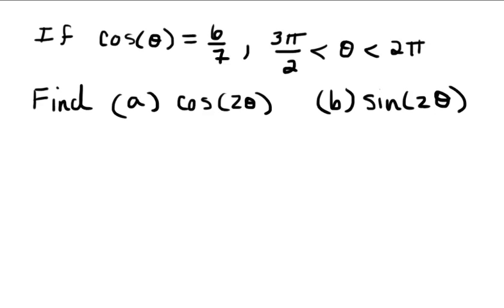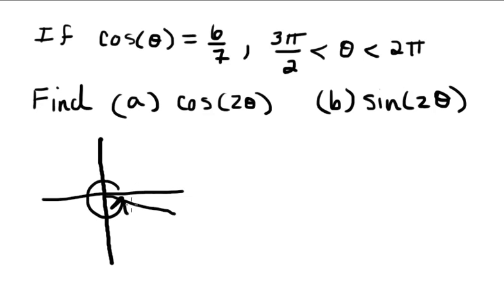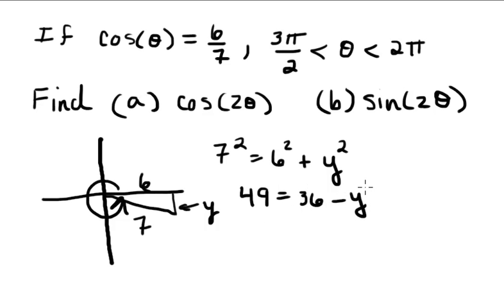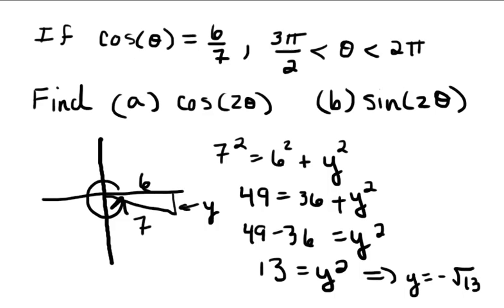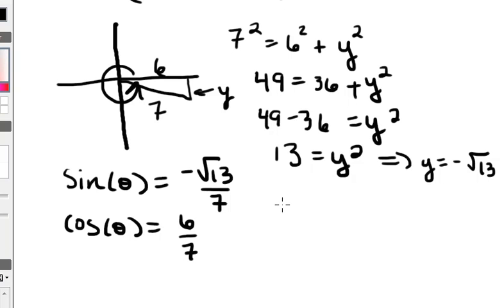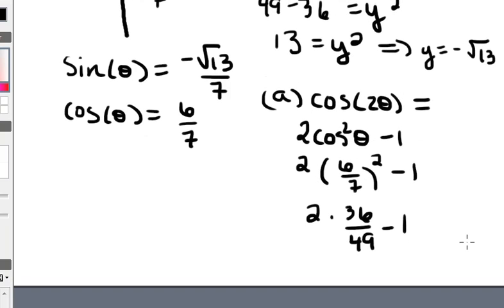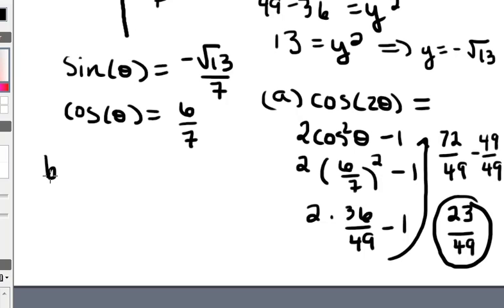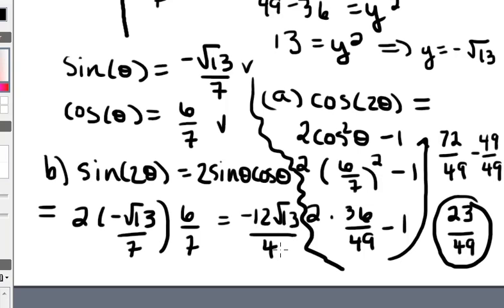Given cos(x), find cos(2x) and sin(2x)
right triangle trig, pythagorean theorem, double angle identities